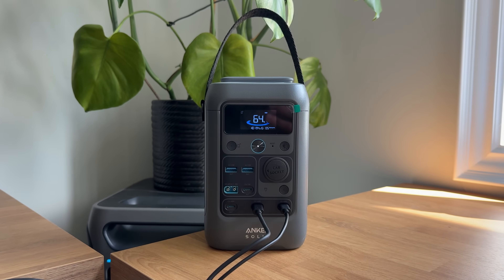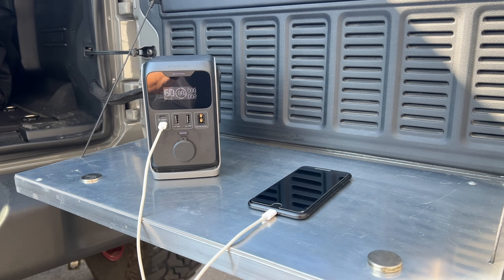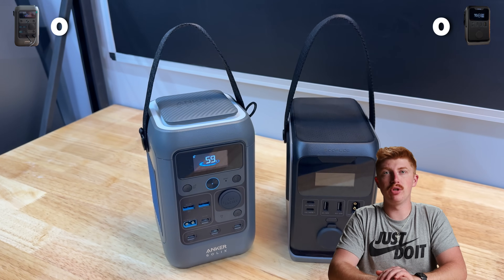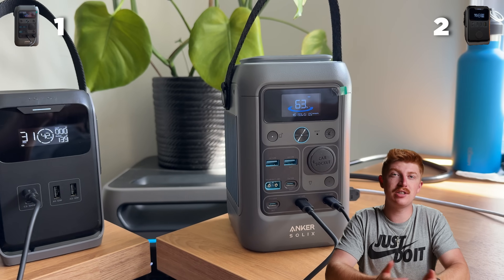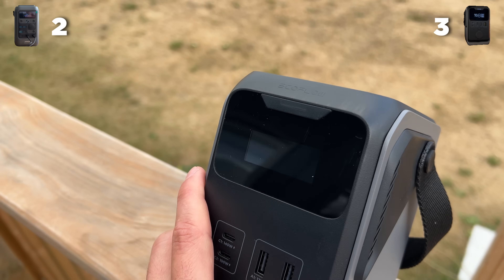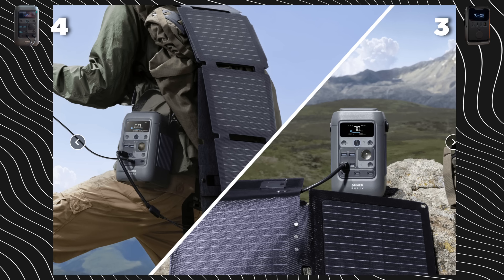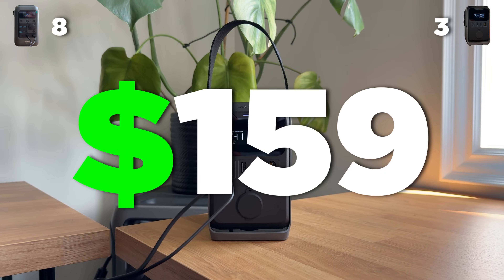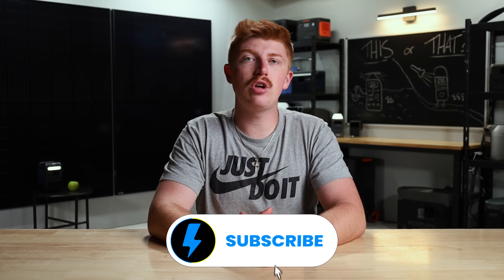Battle of the DC Power Stations! - Anker C300DC vs EcoFlow Trail 300 | This or That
In this video we compare the EcoFlow Trail 300 DC portable power station against the Anker Solix C300 DC power station to see which delivers the best value for camping, off-grid power, and everyday portable energy needs. We break down the differences in DC output, capacity, charging options, design, and real-world performance so you know exactly which unit is right for your setup. If you’re looking for the most reliable and affordable DC power station for camping, road trips, or backup power, this head-to-head review of the Trail 300 vs C300 will help you decide.